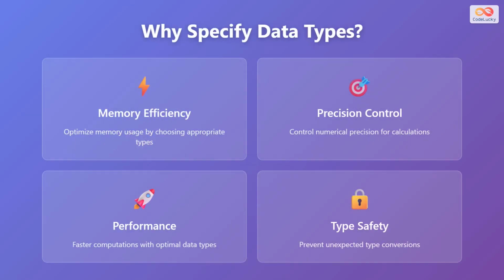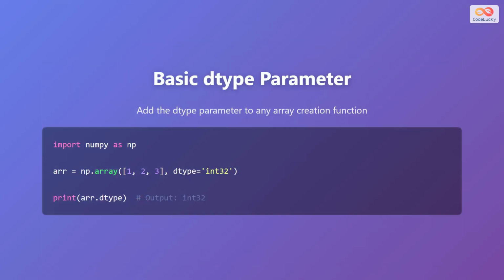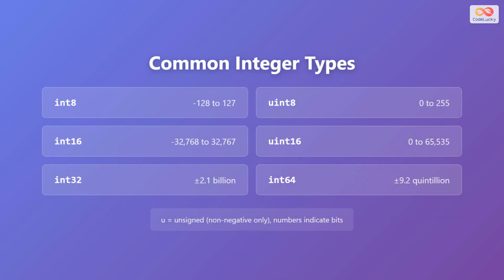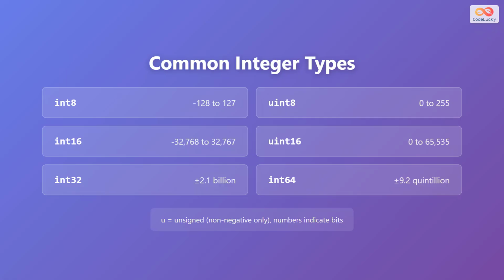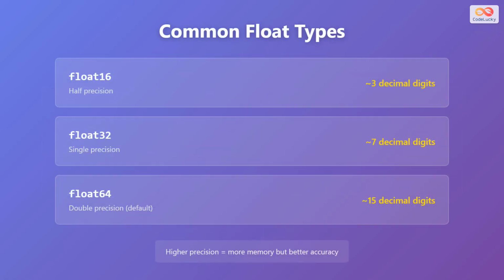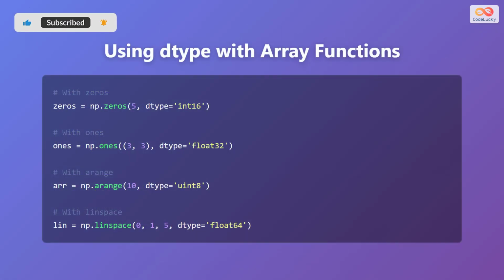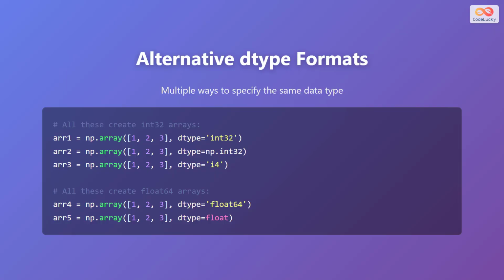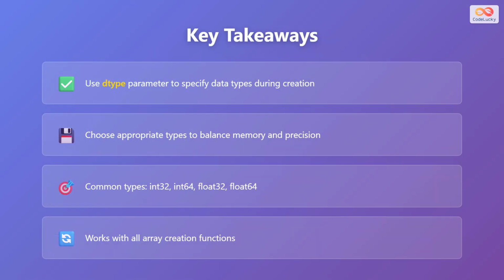NumPy dtype Tutorial: Specify Data Types When Creating Arrays | Python Programming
🔢 Master NumPy data types and learn how to specify dtype when creating arrays in Python!

In this comprehensive NumPy tutorial, you'll discover how to control data types during array creation using the dtype parameter. Whether you're working with integers, floats, or need to optimize memory usage, this video covers everything you need to know about NumPy data types.

📚 What You'll Learn:
✅ Why specifying data types matters for performance and memory
✅ Common integer types: int8, int16, int32, int64, uint8, uint16
✅ Floating-point types: float16, float32, float64
✅ How to use dtype with array(), zeros(), ones(), arange(), and linspace()
✅ Alternative dtype formats and syntax options
✅ Best practices for choosing the right data type

💡 Perfect for beginners learning NumPy and Python programmers looking to optimize their code for better performance and memory efficiency.

🎯 Key Topics Covered:
Data type specification, memory optimization, precision control, NumPy array creation, integer types, floating-point types, type safety, and performance optimization.

This tutorial is part of our NumPy Basics series designed to help you build a strong foundation in numerical computing with Python.

Chapters:
00:00 - Specifying dtype When Creating Arrays
00:25 - Why Specify Data Types?
01:06 - Basic dtype Parameter
01:37 - Common Integer Types
02:25 - Common Float Types
03:10 - Using dtype with Array Functions
03:48 - Alternative dtype Formats
04:22 - Key Takeaways
05:06 - Outro